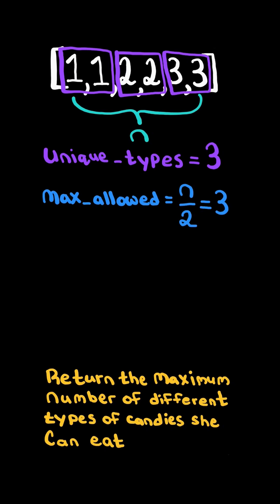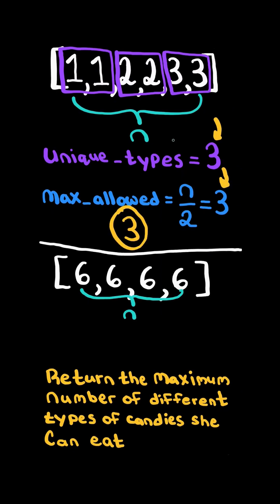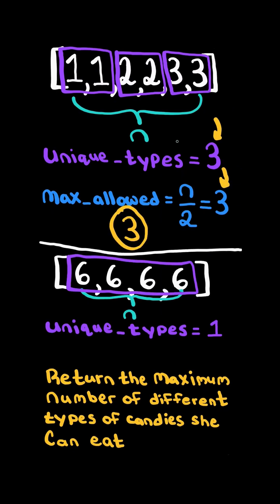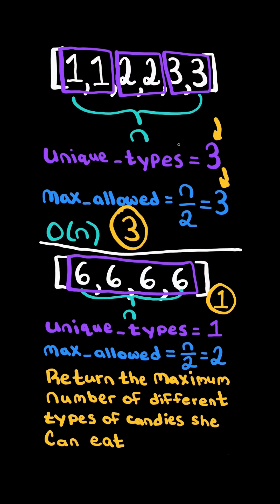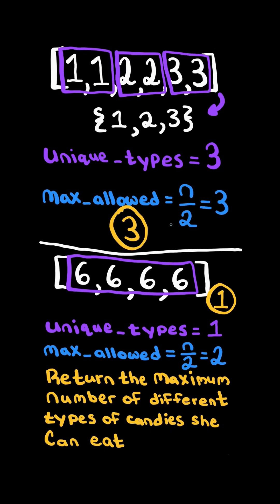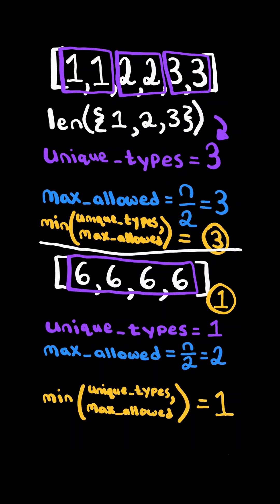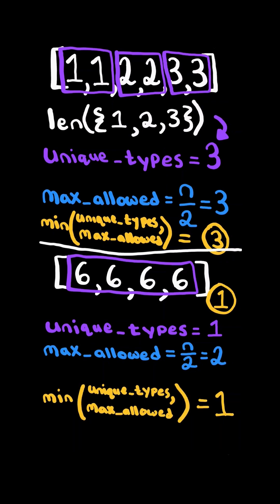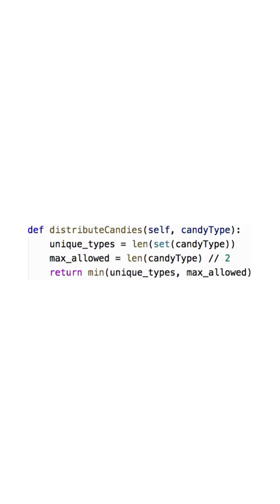LeetCode#575 Distribute Candies - Python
Solving LeetCode problem #575 Distribute Candies in Python